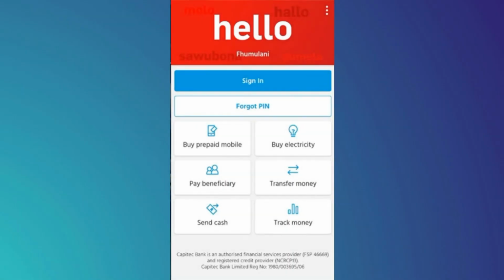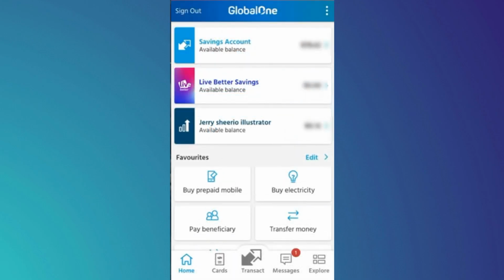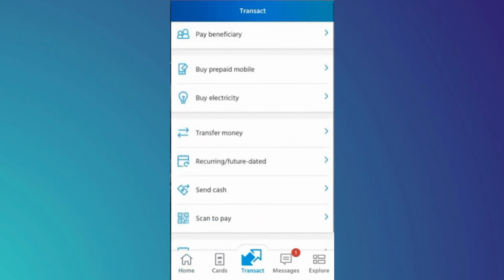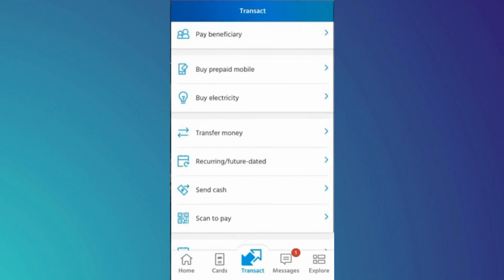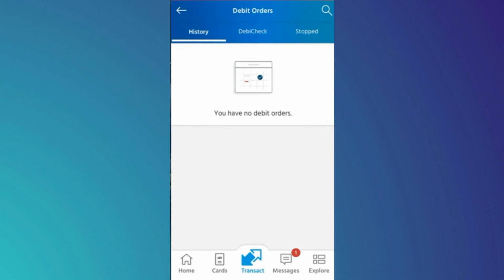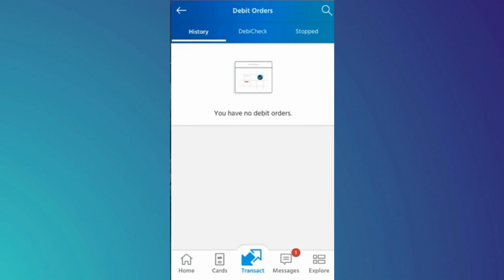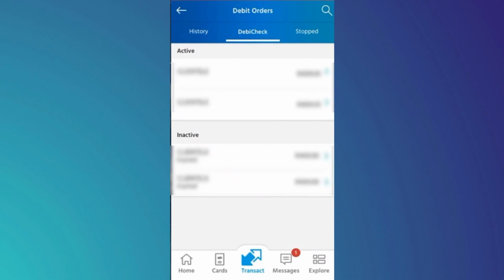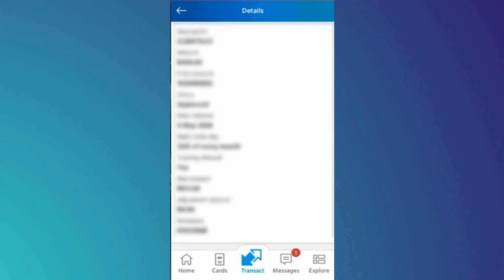How To Cancel Payment On Capitec App | Reverse Money On Capitec App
Discover the step-by-step method to cancel a payment on the Capitec app and reverse your money with ease. This guide will show you how to handle payment errors or accidental transfers quickly, ensuring your funds are returned safely. Perfect for Capitec users who need a reliable solution for reversing transactions on their app.